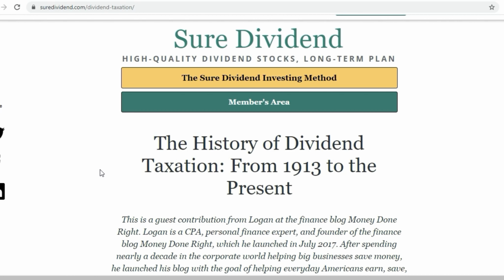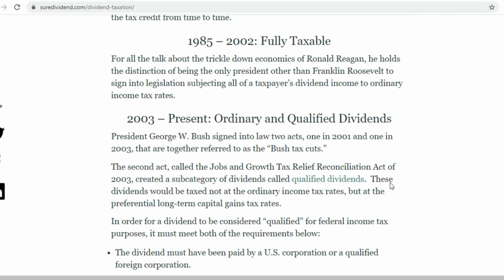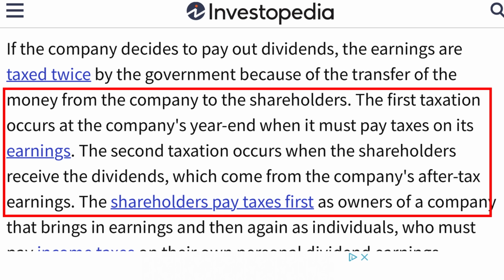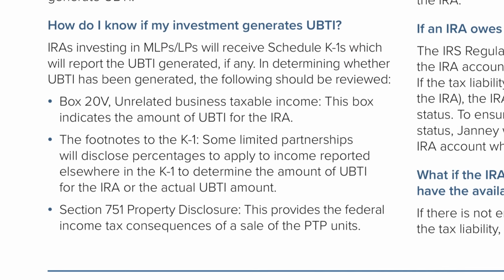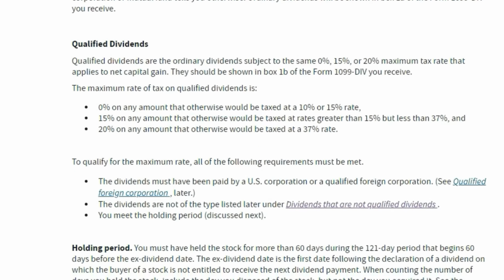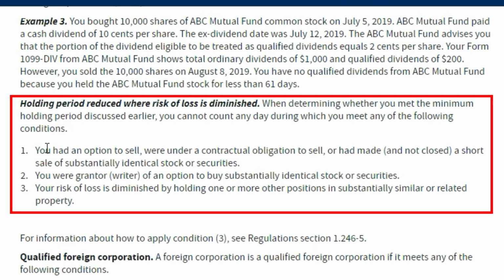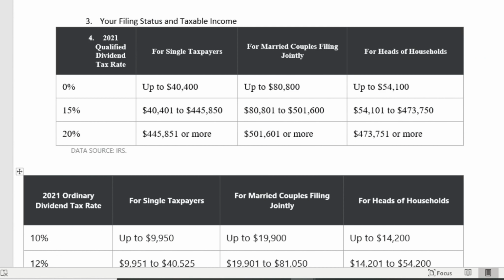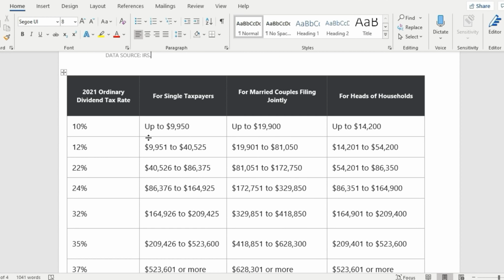DIVIDEND STOCKS AND TAXES -- What the Average Joe NEEDS TO KNOW (2021)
MY EXACT Dividend Stock Portfolio -- See it in M1 Finance! ||
DIVIDEND STOCKS ARE AMAZING INVESTMENTS. I think I have proved that on my channel over the past few weeks. That being said, every time I do a Dividend Stock analysis one of the biggest questions I have is this: HAVE YOU INCORPORATED TAXES into your analysis? THT is a GREAT QUESTION and I will answer that question in this video along with a few other questions you may have.

#1 Buy QUALITY Dividend Stocks | The Power of Reinvesting Dividends
#2 Dividend Stocks vs S&P 500 | The Power of Dividend Investing
#3 Dividend Stocks vs Dividend ETF | The Power of Dividend Investing
#4 BEST DIVIDEND ETF TO INVEST IN (2021) The Power of Dividend Investing
#5 BEAT DIVIDEND ETF'S AND THE S&P 500 WITH QUALITY DIVIDEND STOCKS
#6 HOW I BEAT THE STOCK MARKET WITH QUALITY DIVIDEND STOCKS

00:00 Introduction
02:02 The History of Dividends & Taxes in the United States
06:34 The 3 Major Components of Dividend Taxation
08:55 Qualified vs. Non-Qualified Dividends
12:28 Current Tax Rates for Qualified and Non-Qualified Dividends
14:53 Dividend Taxes for REIT's and MLP's